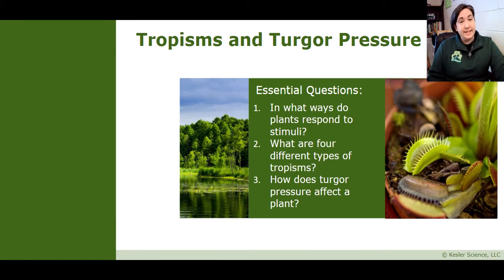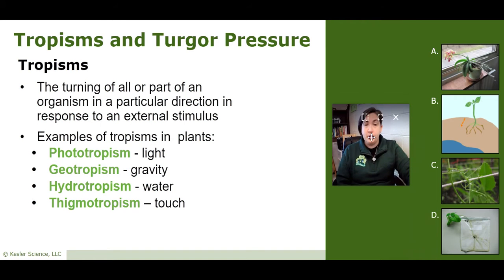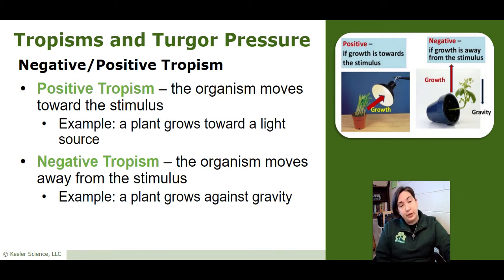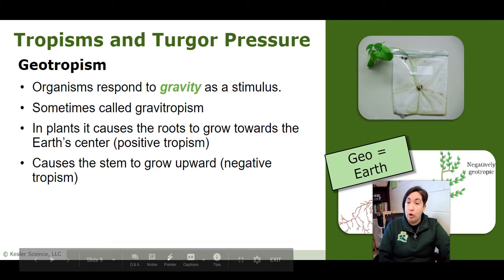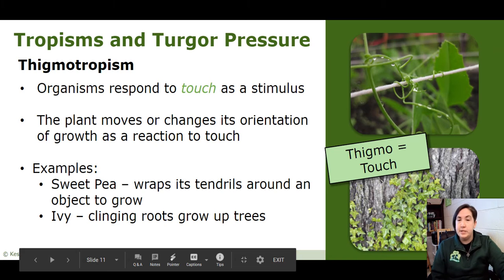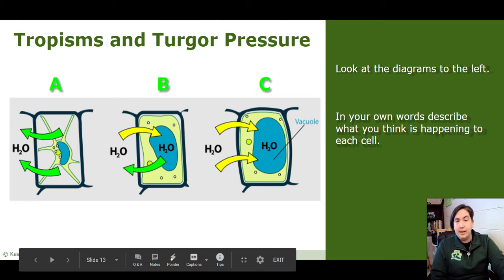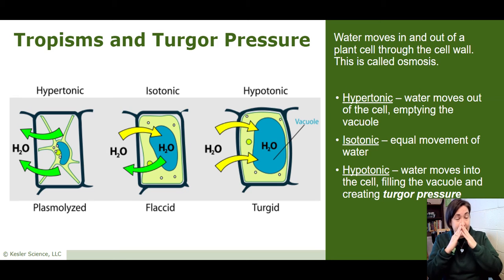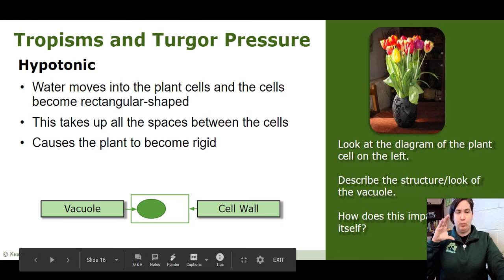4.5.2 EXPLAIN Tropisms and Turgor Pressure